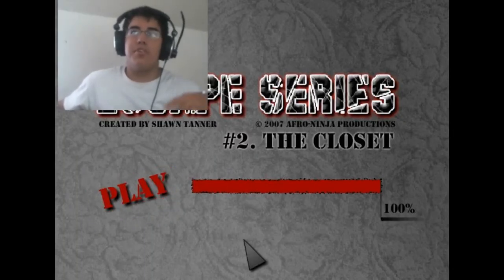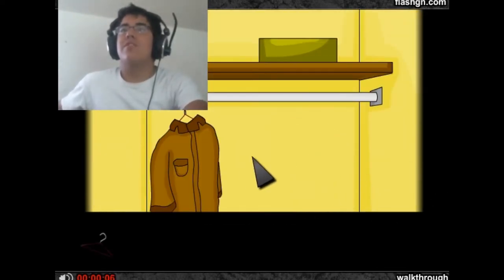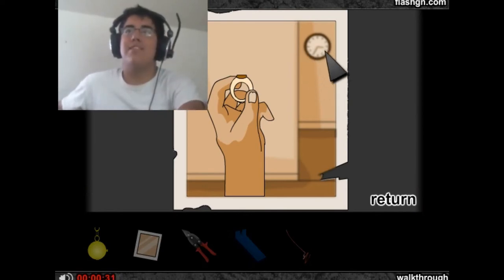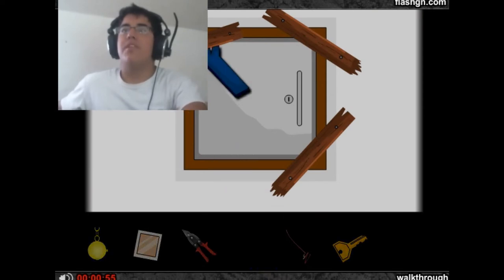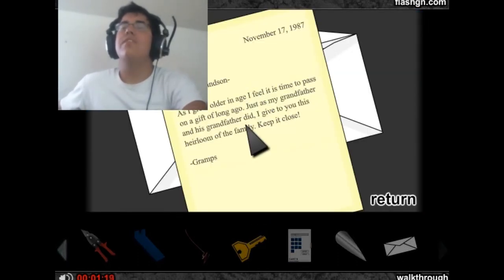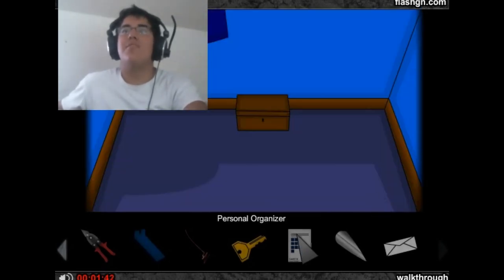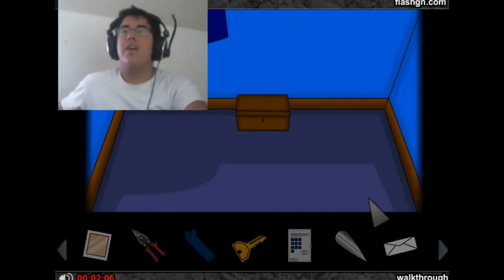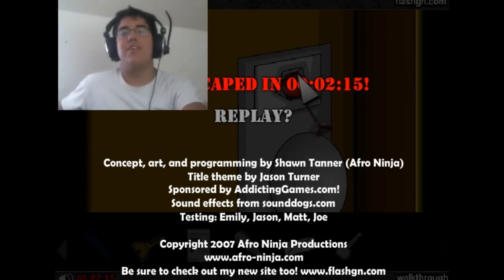Escape the Closet! (Walkthrough)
Frankie shows how to beat another escape game: Escape the Closet!